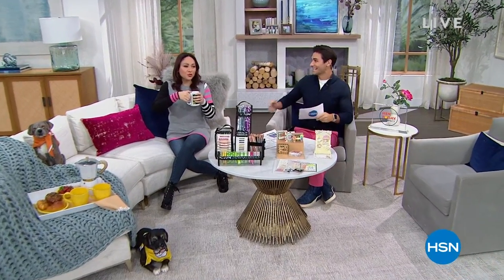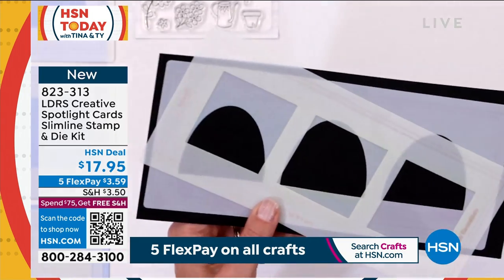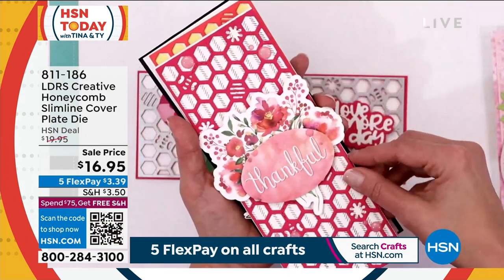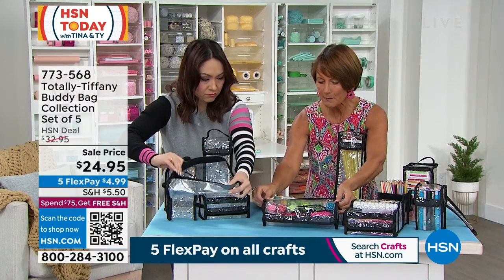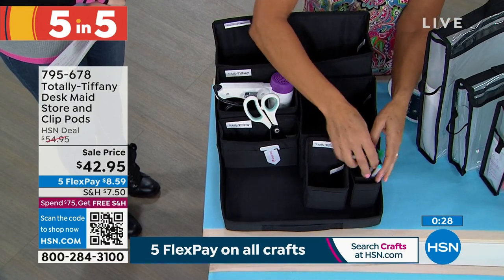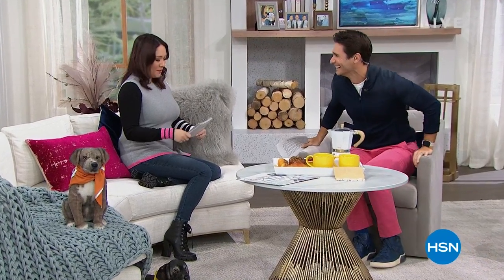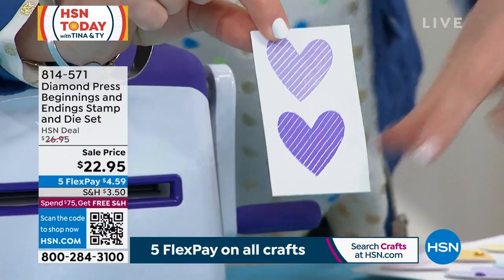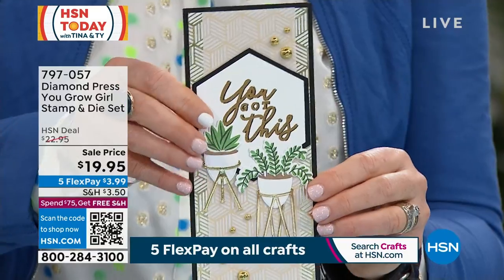HSN | HSN Today with Tina & Ty - Craft Edition 01.17.2023 - 07 AM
Get crafty while you enjoy your morning coffee and kickoff your shopping day with Tina & Ty.